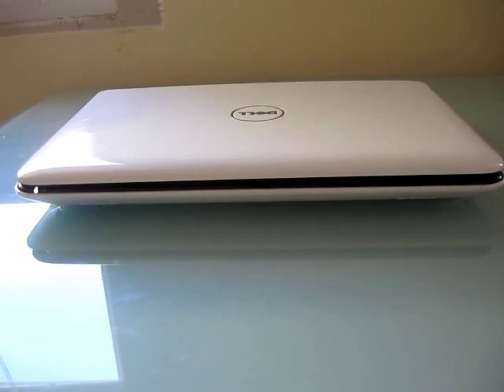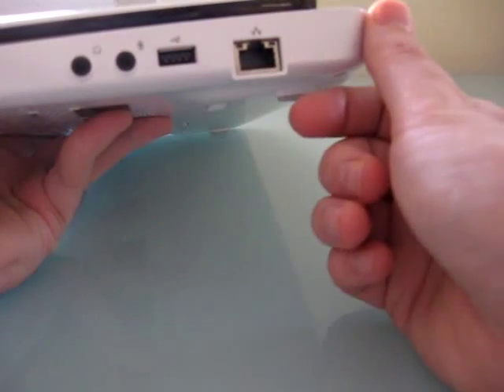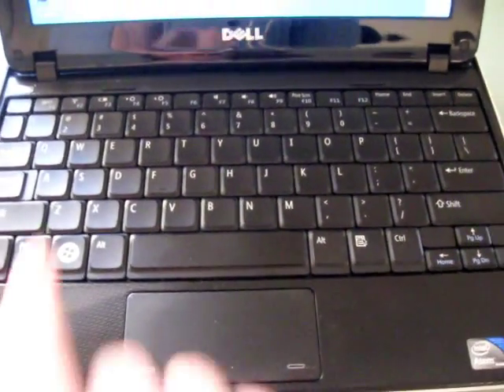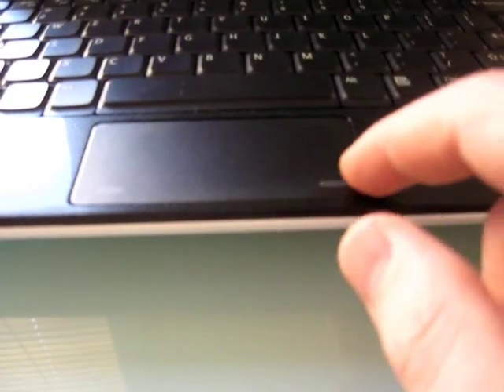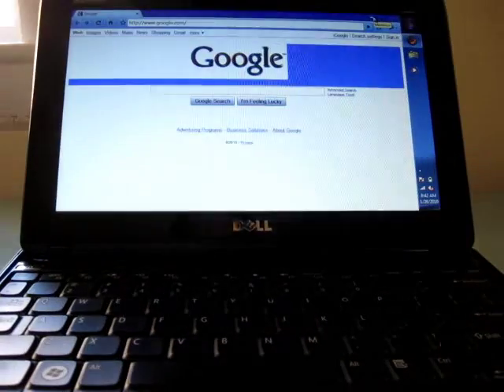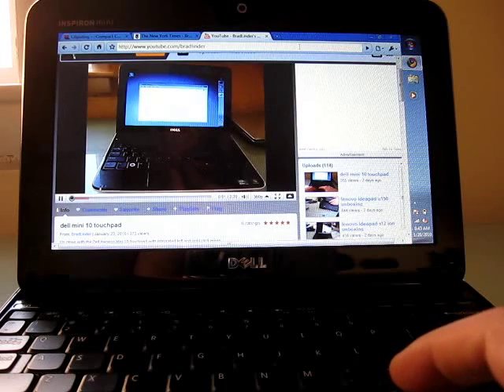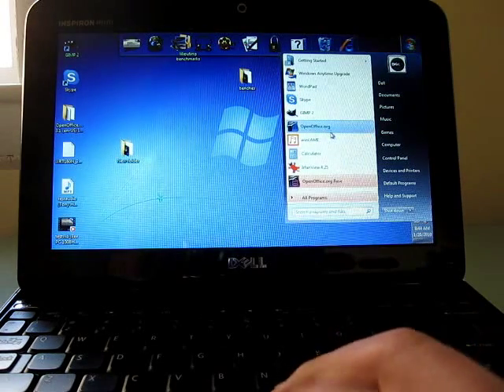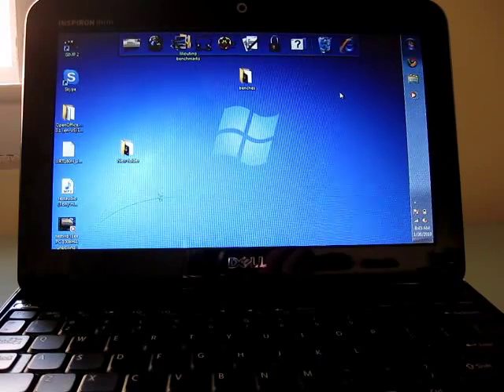dell mini 10 video review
Video review of the Dell Inspiron Mini 10 netbook with an Atom Pine N450 Pine Trail processor.